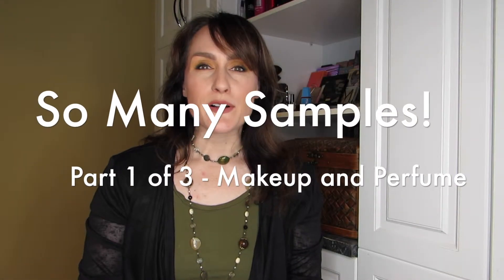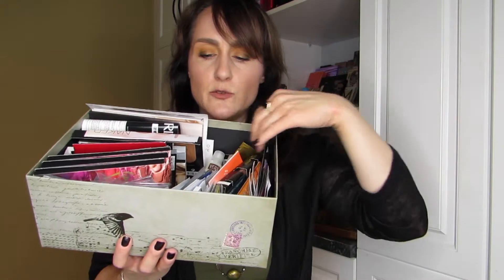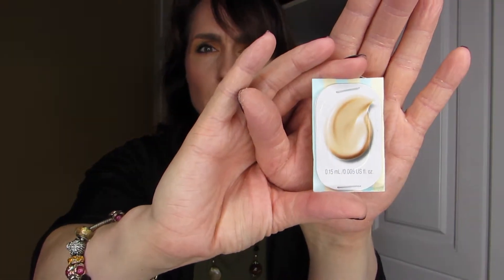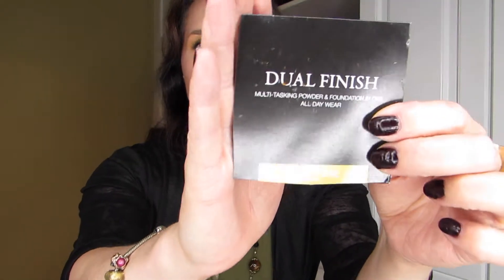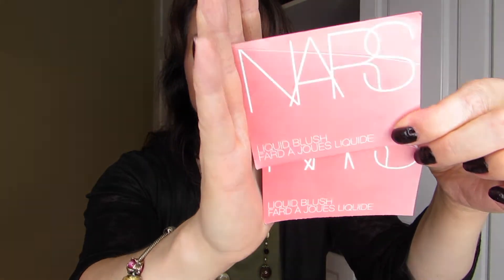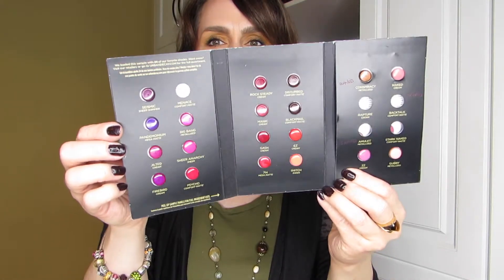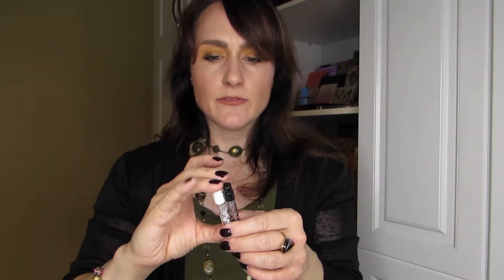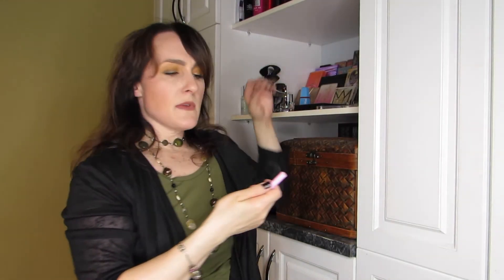So Many Samples Part 1 - Makeup and Perfume Samples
Hi, Hélène here.

I can't believe I kept 11 months' worth of samples around, along with all my other empties. I'm never hanging on to that much beauty trash again!

Why eleven months? That’s how long ago I decided I might try my hand at YouTube…yup, it took me 11 months to get my butt in gear. Fear and uncertainty can do that I guess.

Anyway, what you'll find in this three-part video series is a bunch of makeup, perfume, cleanser, hair care and skin care samples (in that order) I’ve used during much of 2017 and a bit of 2018. There might even be a few brands in the lot that you've never heard of!

Makeup & Skin Care I'm wearing:

Skin: Olay Regenerist cleanser, Pixi Glow Tonic, Dr. Gross C+ Collagen Serum, Algenist Genius Moisturizer, Sugar by Fresh Lip Balm, Dermalogica Eye Contour, Ulta Waterfull cream, Sephora Beauty Amplifier Primer, Boiing Industrial Concealer #2, LUMI C3 Cushion Foundation, Maybelline Fit Me 25 Concealer, Cover Girl Radiance 105 Powder, Physician’s Formula Translucent Mineral Powder, Hoola Quickie Contour, Watt's Up! highlighter, MUFE S214 blush

Eyes: Physician’s Formula Matte primer, Sephora powder primer, Anastasia Beverly Hills Subculture palette (crease = Edge, outer cease and lid = Destiny, brow bone = Dawn, inner lid - Adorn)
Liner: Destiny & Annabelle Black waterproof in water line
Mascara: L'Oréal Lash Paradise
Brows: Sephora Brow Freeze in medium

Lips: Laura Mercier lip liner in Naked & Maybelline Color Show in #630